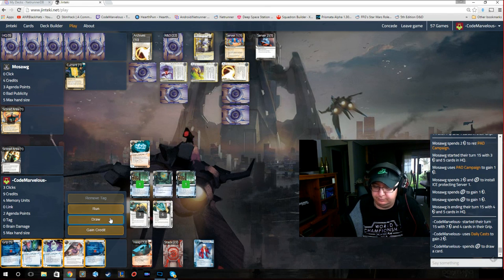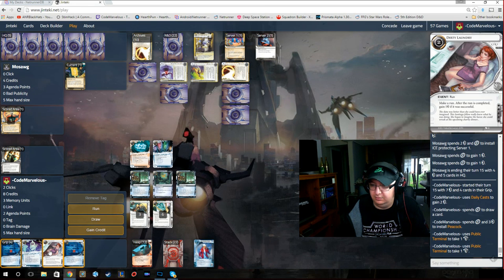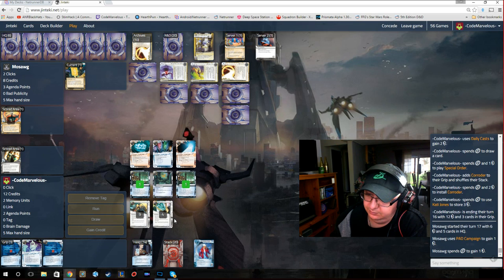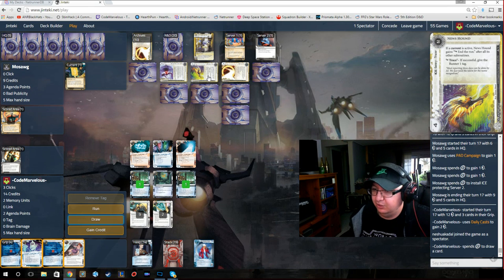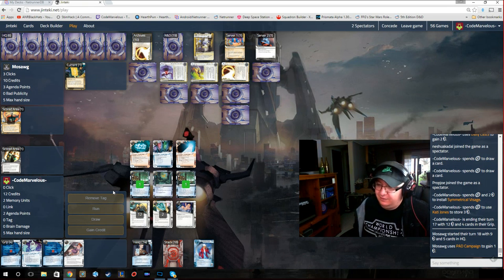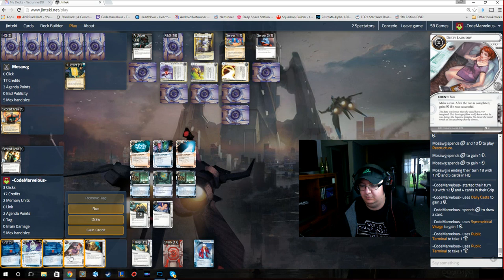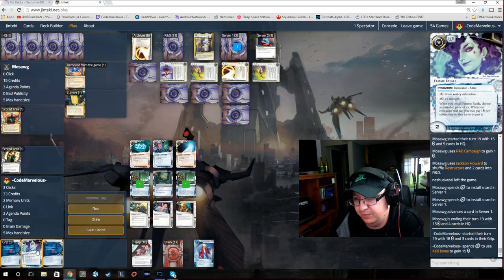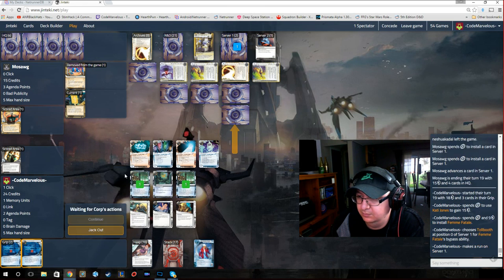Test Run - Ep 14 - Tenma - Public Cafe w Dave Hoyland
Dave Hoyland, worlds 3rd place finisher and top criminal player jumps into the pilot's seat with me and we test the Tenma cutlery deck against a random opponent.

This match was a real nailbiter and I learned quite a bit from listening to Dave's decision making process.

-CodeMarvelous